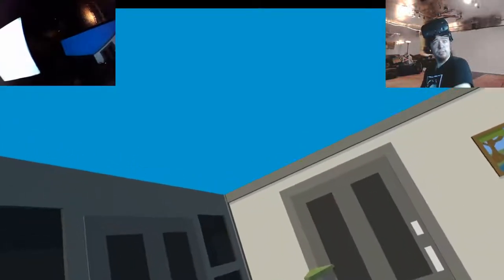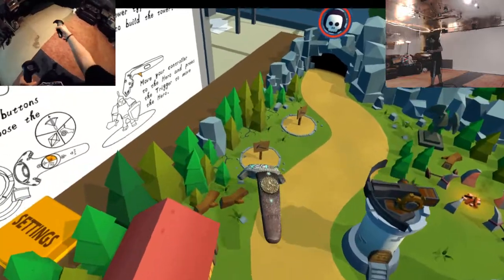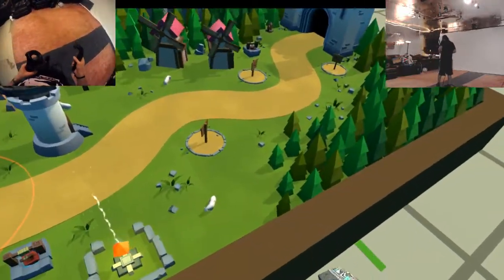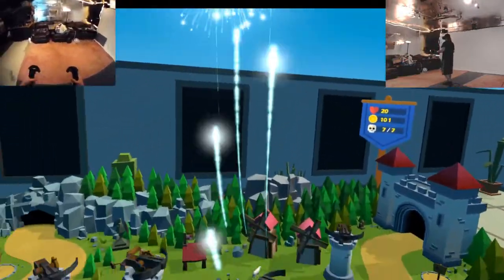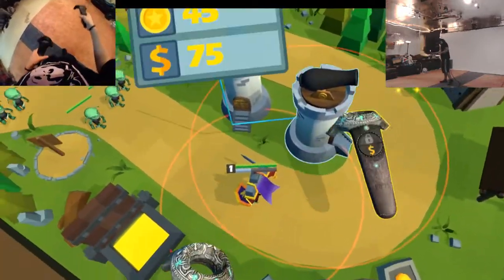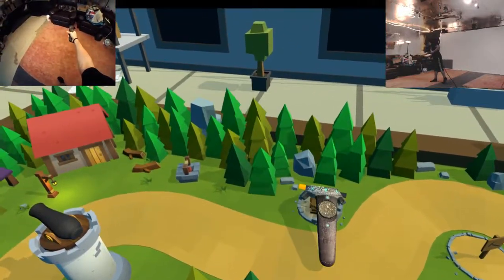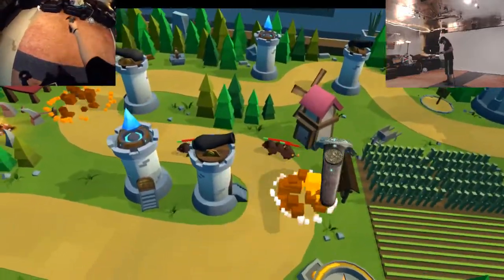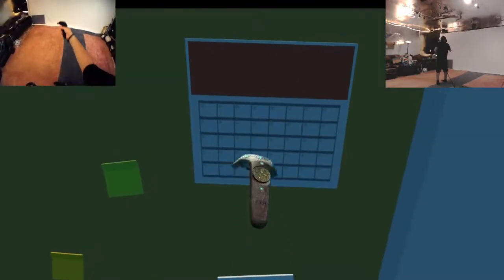TOWER DEFENSE IN VR | Castle Must Be Mine